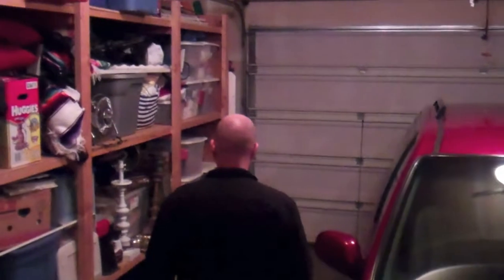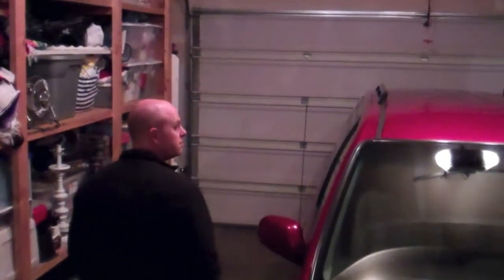DADDY CAN FIX IT!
Crisis diverted! Josh (aka the boyfriend, I can explain later) gets the flip while I am away! Good to know the kids were fed and the house didn't burn to the ground!